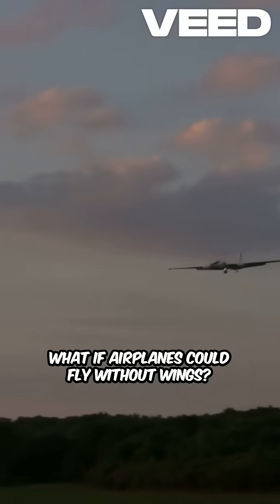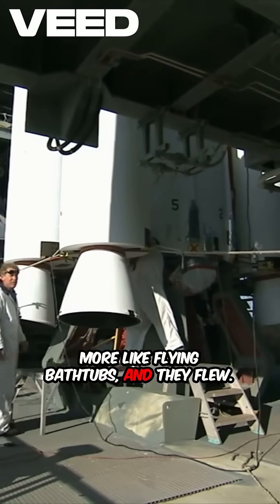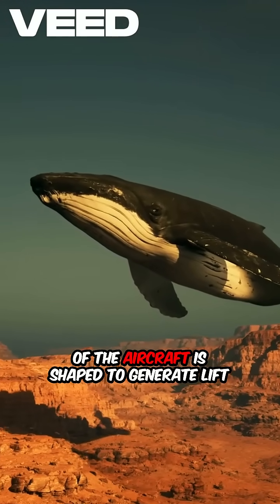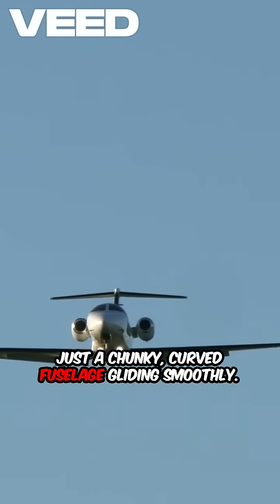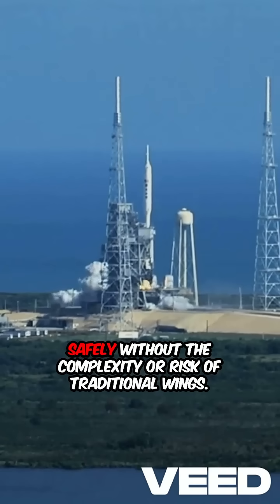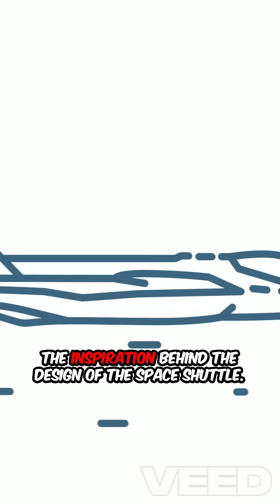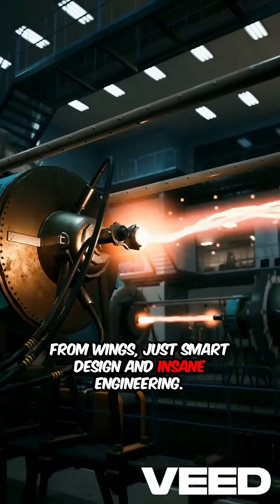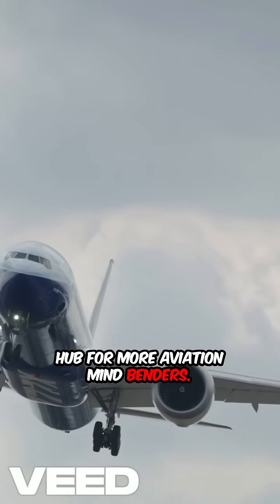“Can Planes Fly WITHOUT Wings?! ✈️😱 AviationFacts ”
What if wings weren’t necessary for flight? NASA’s bizarre lifting body aircraft proved planes don’t need wings to fly. Find out how they pulled it off — and why it changed space travel forever.